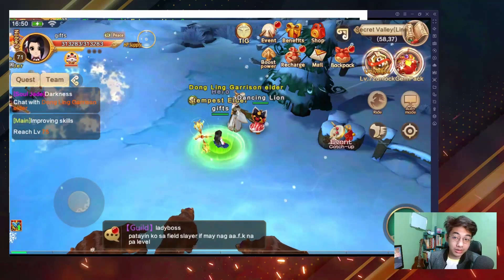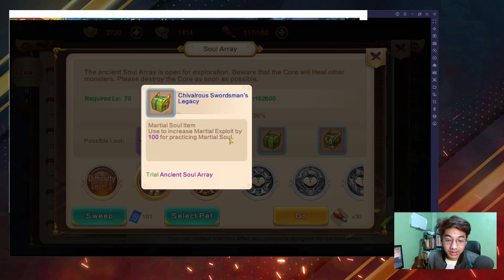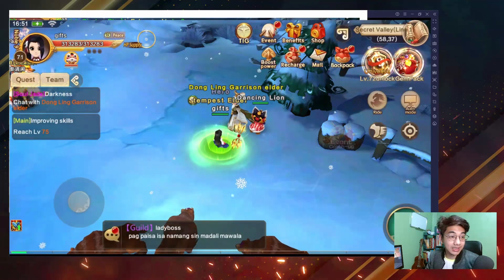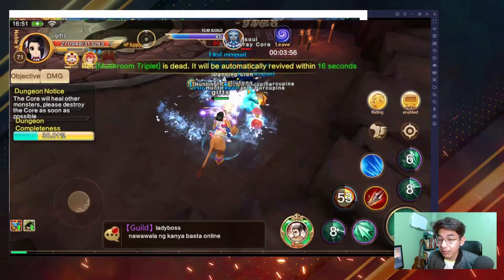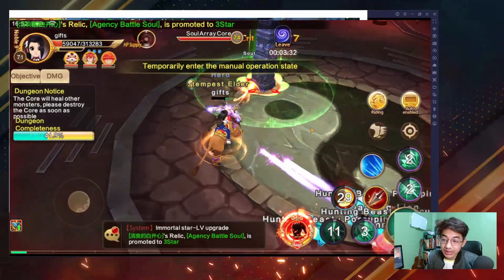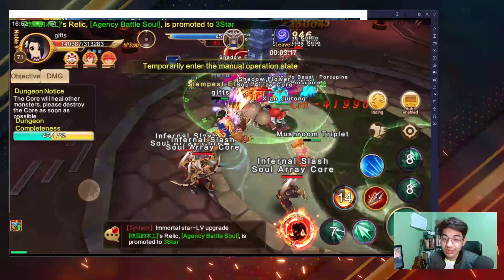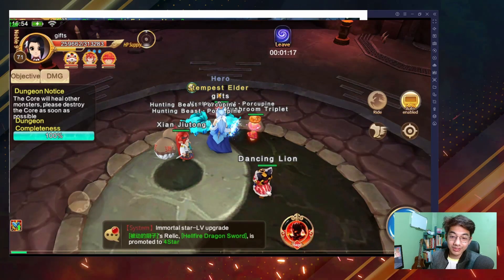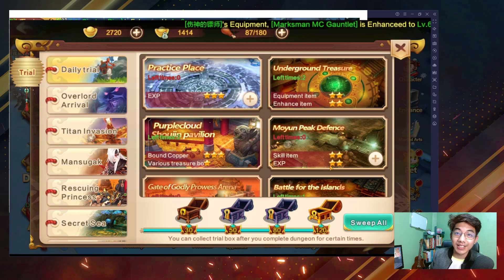Soul Hub Guide for Lv64 Players - Yulgang Global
Here's how I deal with the Soul Hub trial when I got to Lv 64 and until now